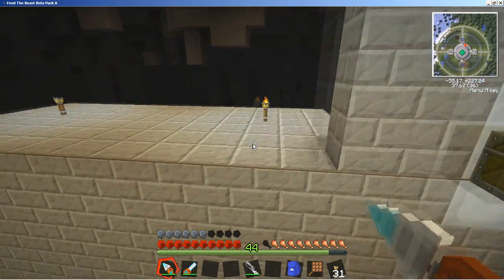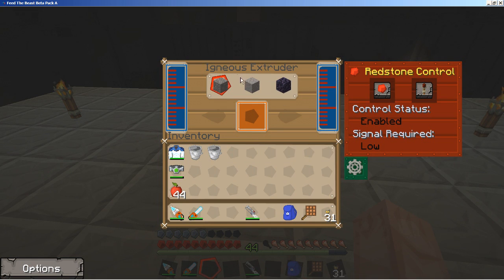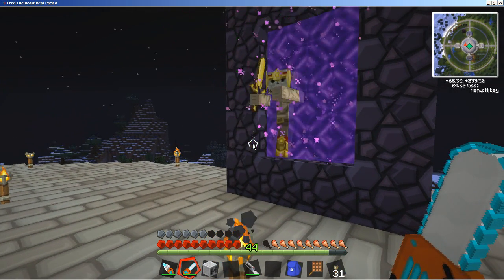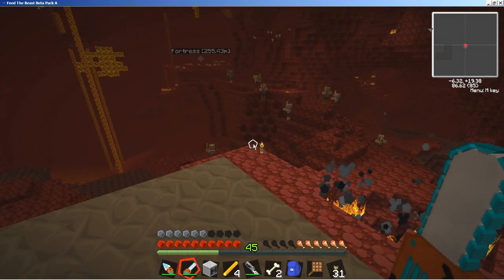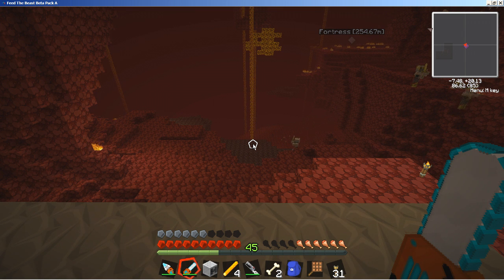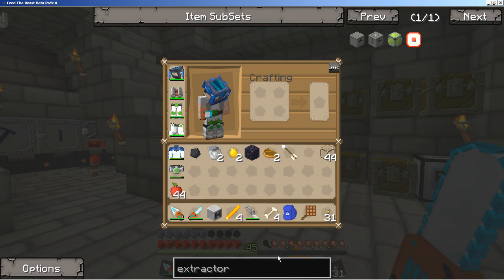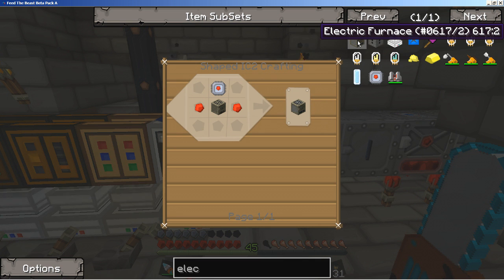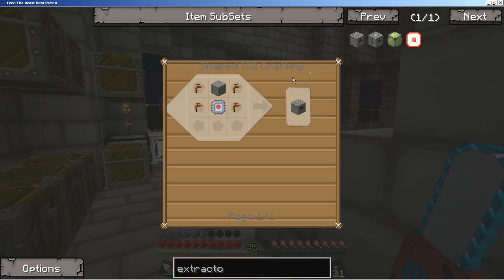Builder's Guide to Feed The Beast (Ep. 2) - Little Lava, Lotta Lava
In this episode, we look at how to build a Nether portal without needing a diamond pick and we discuss some of the resources that can be found in the Nether and how they fit with an FTB world.  We then take a look at the four basic processing machines no FTB builder can live without and throw in a geothermal generator to power them!